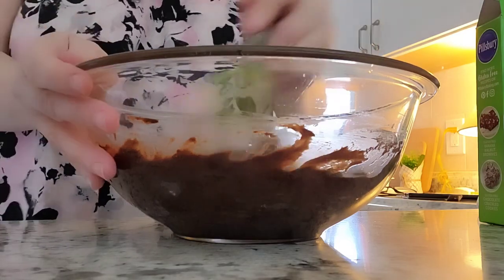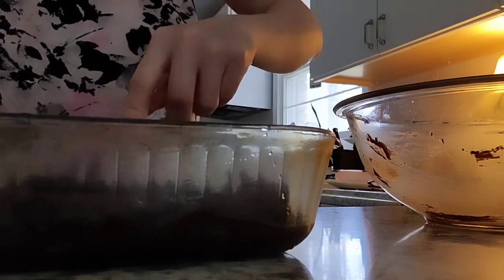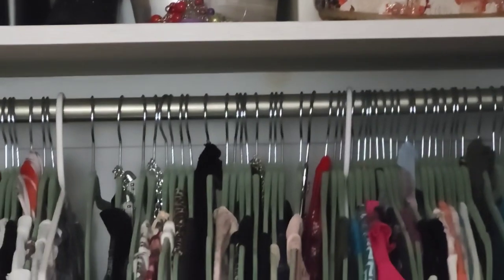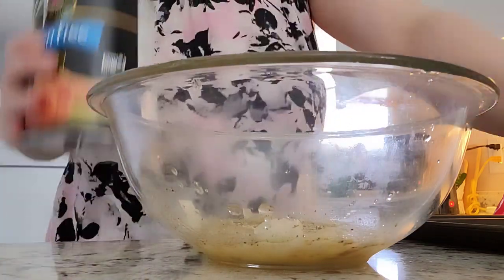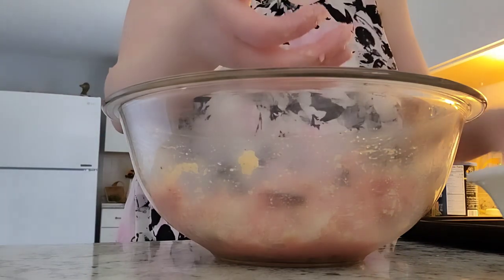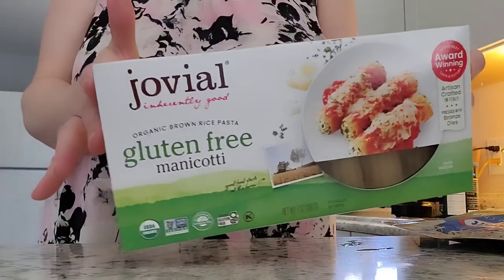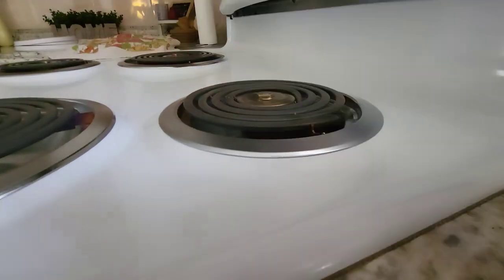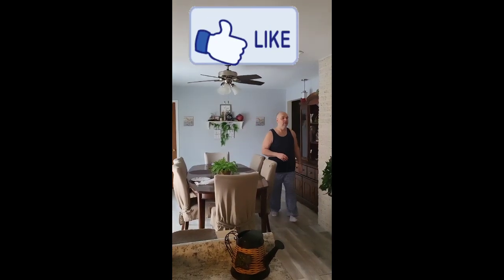A DAY IN MY LIFE: HOW TO MAKE GLUTEN FREE MANICOTTI. EASTER DINNER. HOUSE/ CLOSET TOUR 🌸🌼🌷🪻⚘️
Hello Friends! Today I wanted to share A Day  in my Life❤️ Cooking and more!

God loves each of you so very much. No matter what life throws your way, remember God will make a way.

You guys are very special to me. If you have any prayer needs  please let me know in the comments🙏 I will agree with you in prayer for God to move in a mighty way in your life.